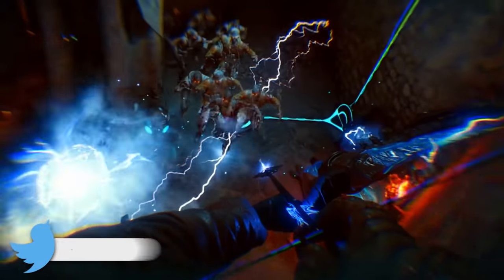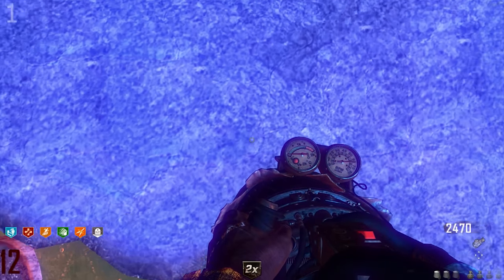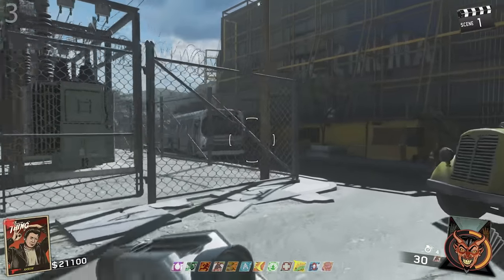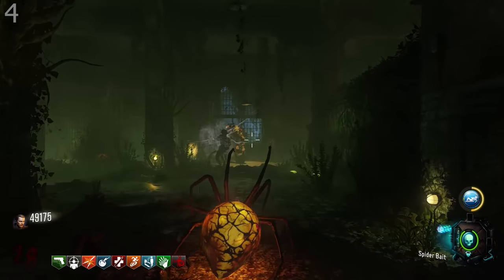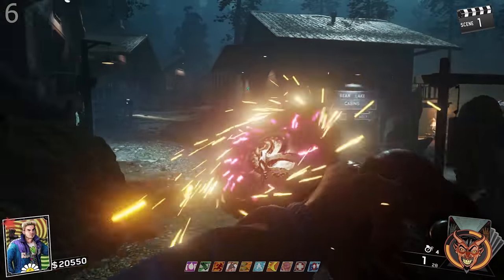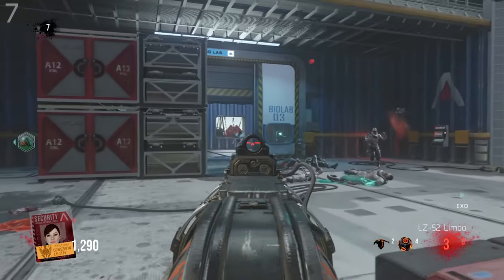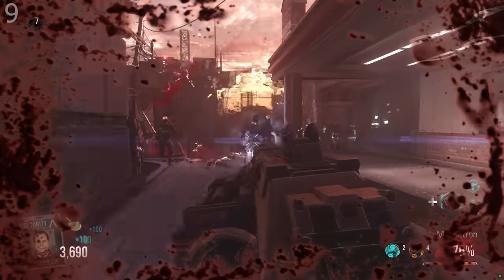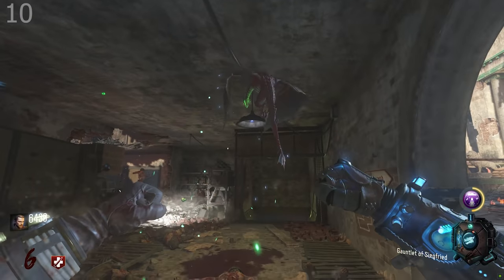10 MOST POINTLESS Wonder Weapons in Call of Duty Zombies History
10 MOST POINTLESS Wonder Weapons in Call of Duty Zombies HISTORY!

With Call of Duty Zombies being synonymous with Wonder Weapons, I thought what better than to go down memory lane and go over 10 MOST POINTLESS Wonder Weapons spanning over 12 years of Zombies maps from Call of Duty: World at War - Call of Duty: Black Ops Cold War! If you enjoyed this video enough, I'll happily make a follow up to this video going over even more things in Call of Duty Zombies, such as forgotten Easter Eggs!

- MrDalekJD